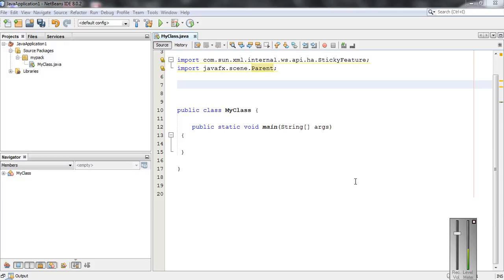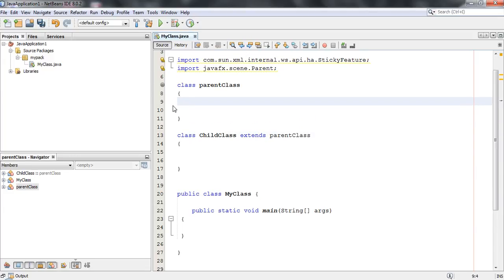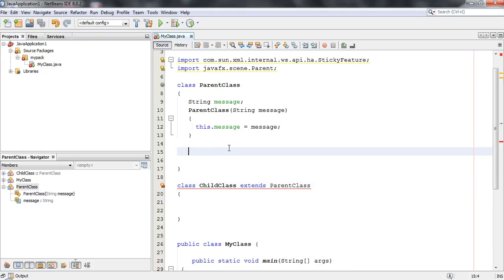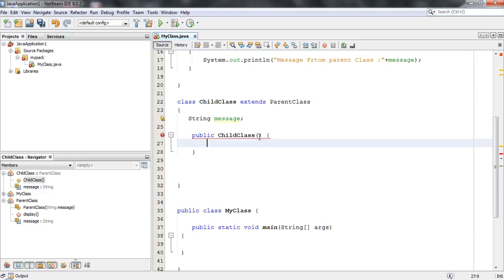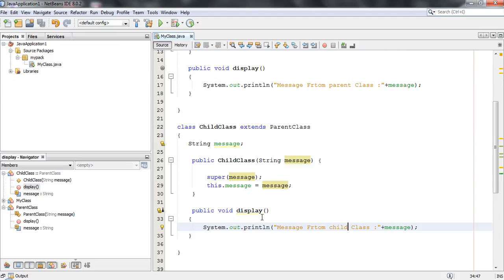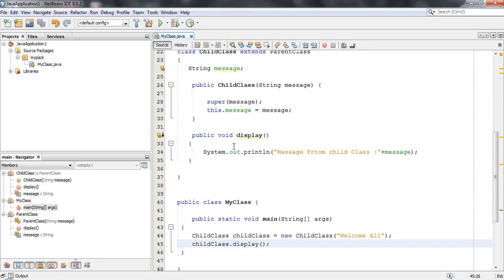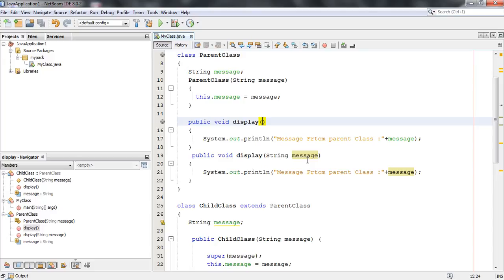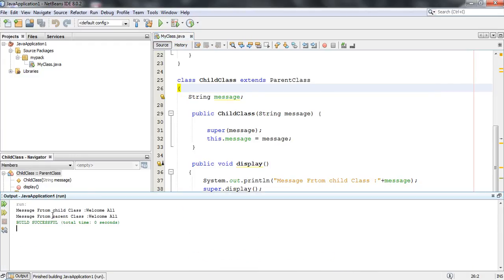Core Java - 24 - Method Overriding.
This video demonstrate method overriding in Java with an example.